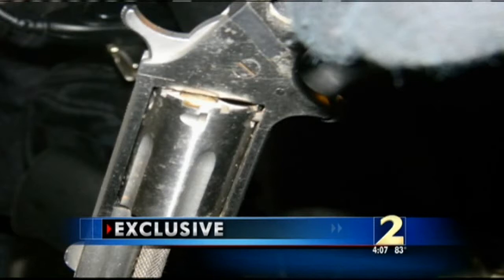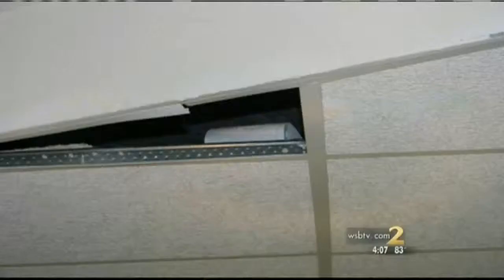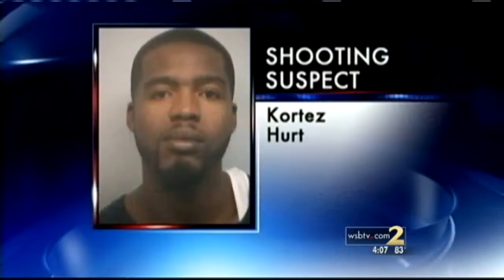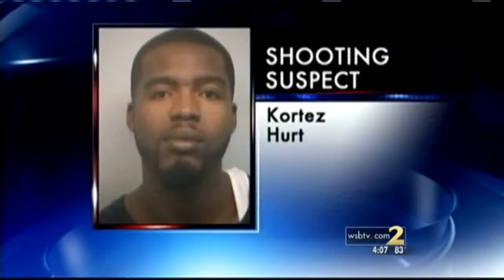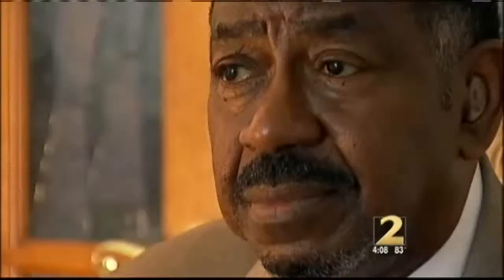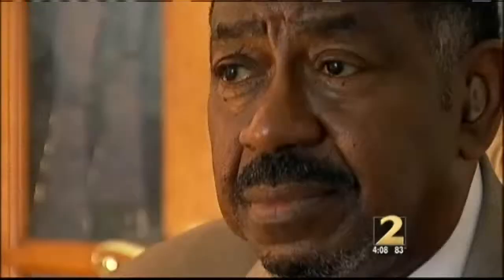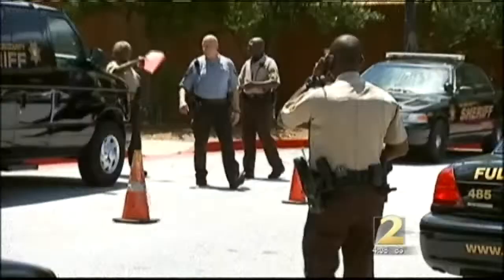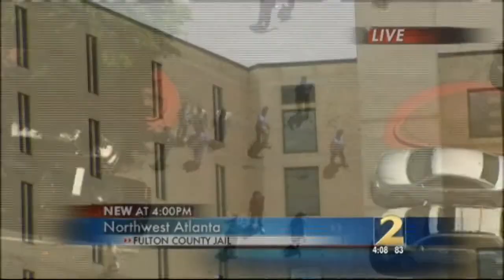Ch.2 Obtains Photos Of Gun Inside Fulton Jail